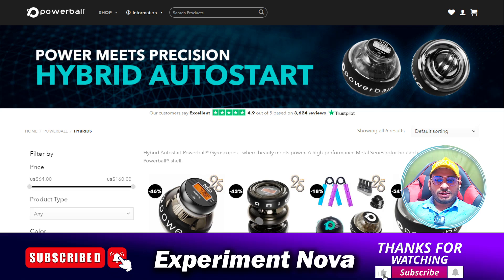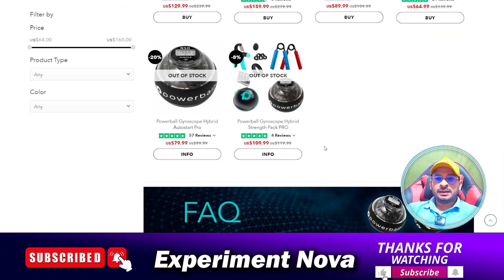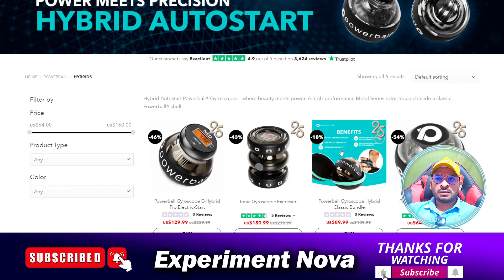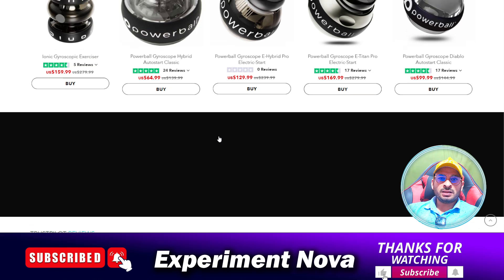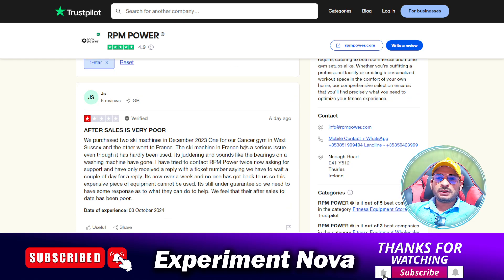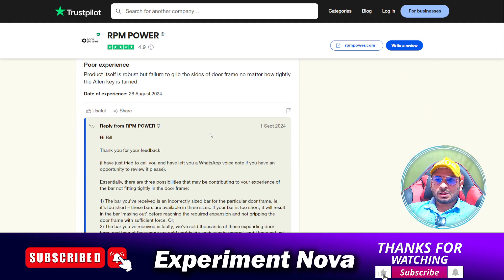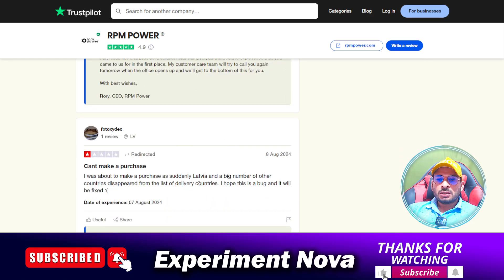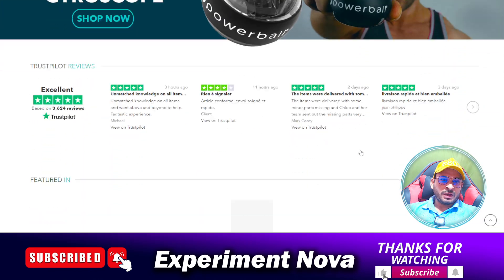Power Ball Review 2024 | Is Powerballs.com legit or scam full review | Powerball Gyroscope review